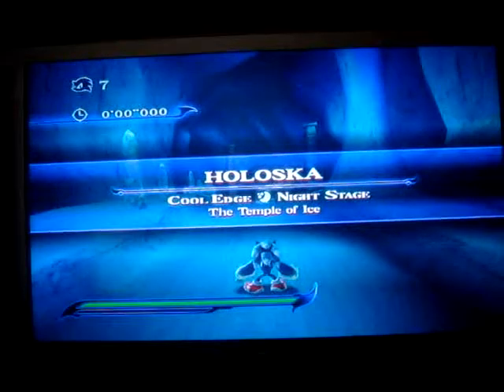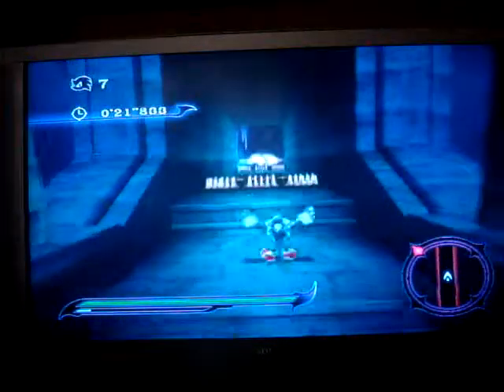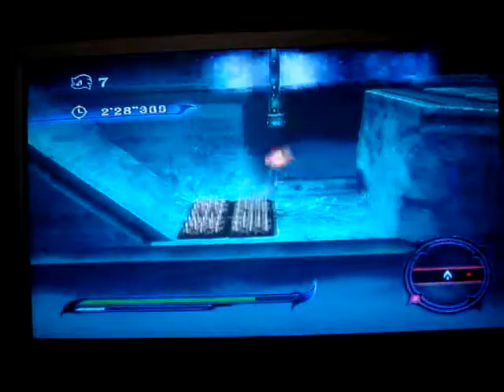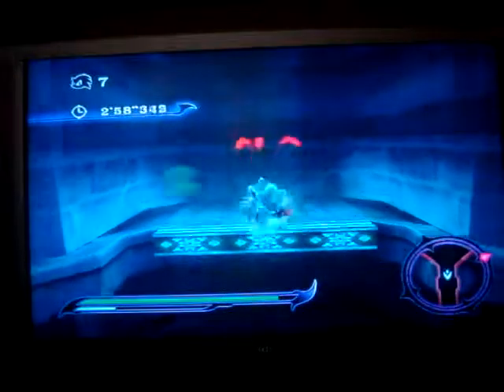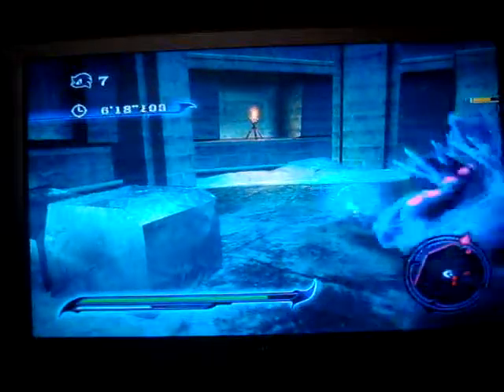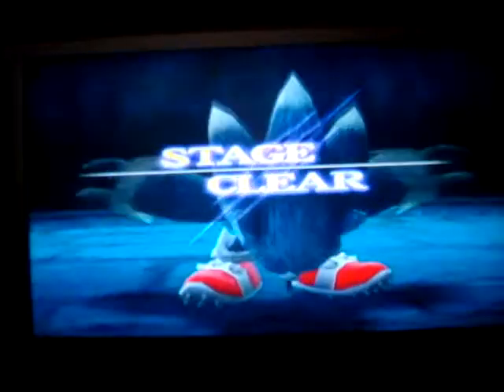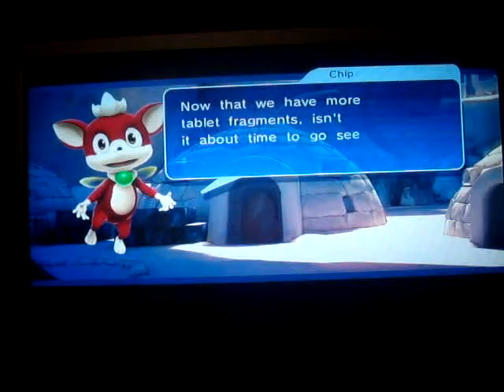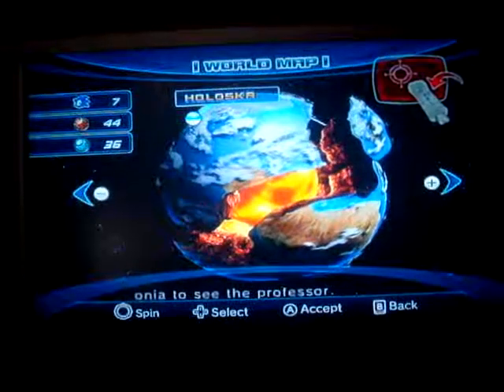Lets Play Sonic Unleashed Wii:PS2 100% Part 35 The Temple Of Ice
Sorry that this video was private i did not mean to do that! Stupid me!